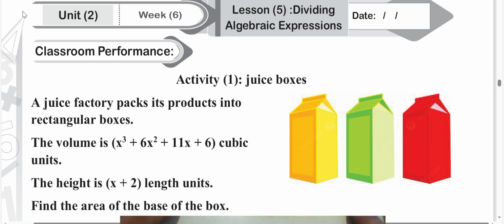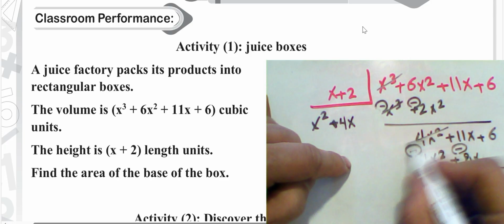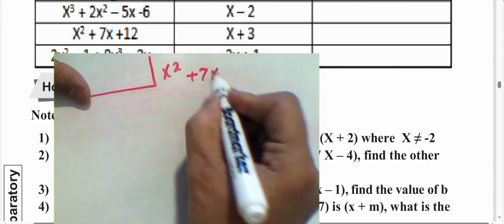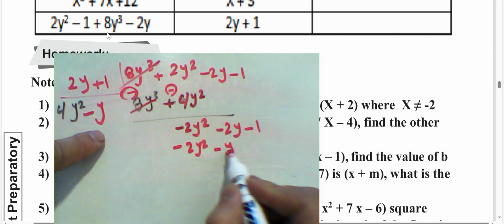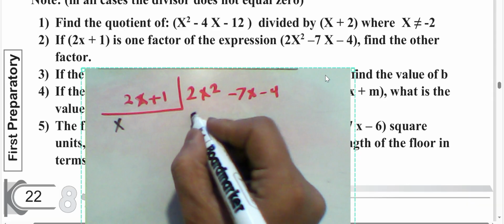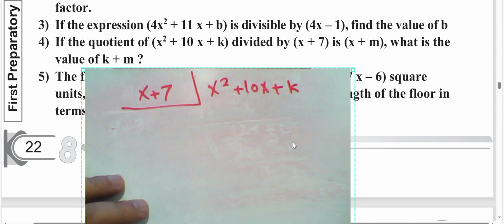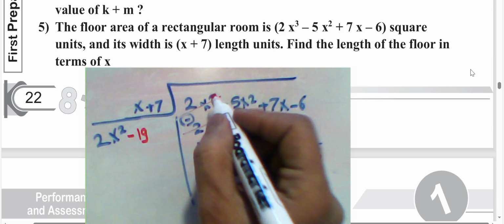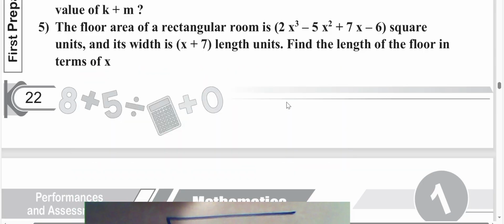Math – Week 6 / الأسبوع السادس 🔥 أولى إعدادي – Dividing Algebraic Expressions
ده عنوان جذاب ميكس عربي وإنجليزي + وصف + هاشتاجات لفيديو Week 6 – الصف أولى إعدادي – ماث 👇
🎯 عنوان الفيديو
📝 وصف الفيديو
في الفيديو ده هنراجع Week 6 لمادة الرياضيات – الصف أولى إعدادي
الترم الثاني 2026 – درس Dividing Algebraic Expressions
هنتعلم في الفيديو:
✔️ طريقة قسمة التعابير الجبرية خطوة بخطوة
✔️ تبسيط التعابير والجمع والطرح قبل القسمة
✔️ مسائل كلامية وتطبيقية لفهم الدرس
✔️ نصائح وحيل لحل الأسئلة بدقة وسرعة
✔️ مطابق تمامًا لمنهج الوزارة المعتمد
الشرح خطوة بخطوة بطريقة سهلة وواضحة لتسهيل المراجعة قبل الاختبار 👌
إعداد كاتب: مستر وسام السيد – وسام الرياضيات
🔥 هاشتاجات
لو تحب أقدر أجهز لك سلسلة كاملة لكل Weeks أولى إعدادي ترم ثاني – كل الدروس الجبرية والهندسية جاهزة للنشر بالعناوين المزيج عربي وإنجليزي 🔥💪
هل تحب أجهزها لك دلوقتي؟